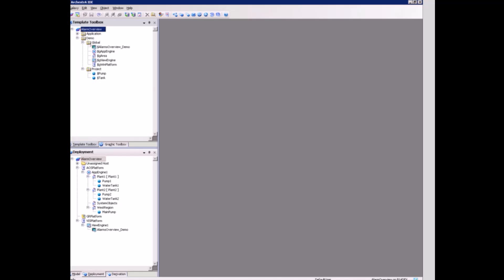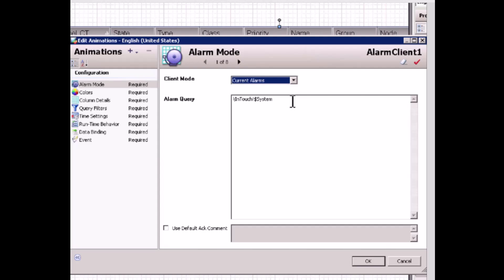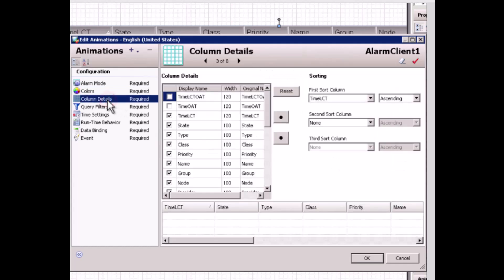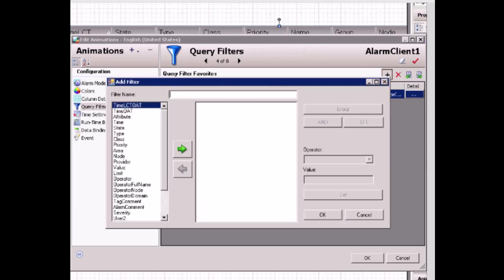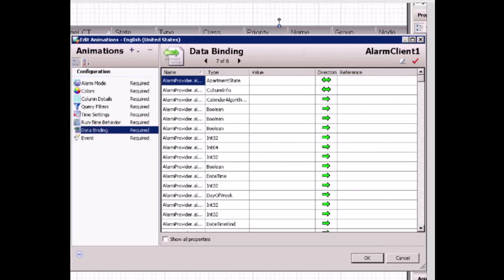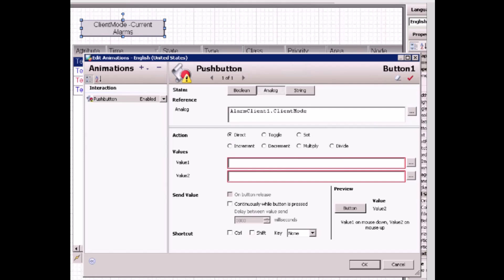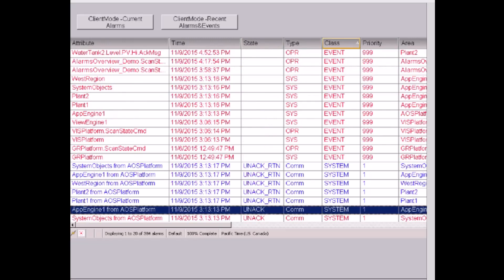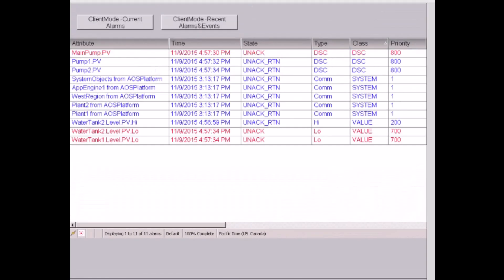How to configurate Alarm & Event in IDE Aveva System Platform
Welcome to our in-depth tutorial on "How to Configure Alarm & Event in IDE Aveva System Platform." This video is designed to guide you through the comprehensive process of setting up and managing alarms and events within the Aveva IDE System Platform. Perfect for both beginners and advanced users, this tutorial covers all critical aspects to ensure your system operates smoothly and efficiently.

We begin with the basics of Alarm Configuration, detailing how to set up various Alarm Types and define Alarm Thresholds that suit your project's needs. You will learn how to manage Notification Settings to ensure timely alerts for any issues that arise.

Next, we move on to Event Setup, where you'll understand how to configure Event Triggers and handle Event Logging to keep a detailed record of all activities. Our guide also covers the creation and customization of Event Responses to ensure your system can automatically react to specific events.

The tutorial also delves into Alarm Management, focusing on setting Alarm Priorities and defining appropriate Alarm Actions to maintain system integrity. You'll learn how to configure System Alerts to stay informed of critical conditions in real-time.

Finally, we will explore Event Monitoring, showing you how to effectively monitor and review events within the Aveva System Platform to maintain optimal system performance.

By the end of this video, you'll have a thorough understanding of how to configure and manage alarms and events, ensuring your system is well-prepared to handle any situation.